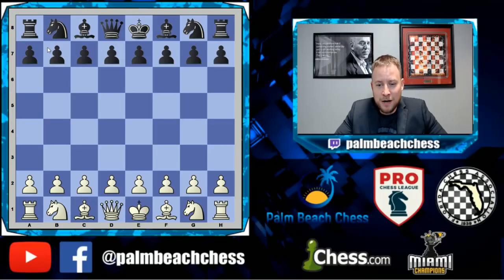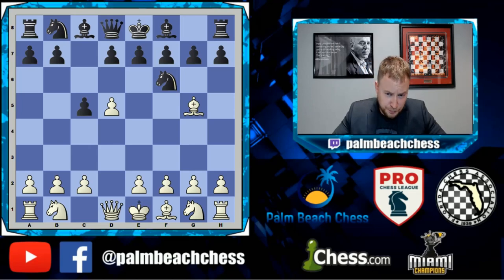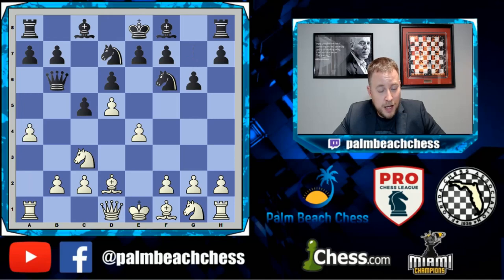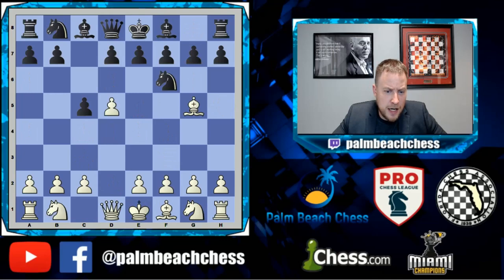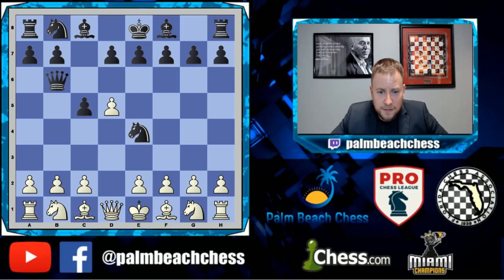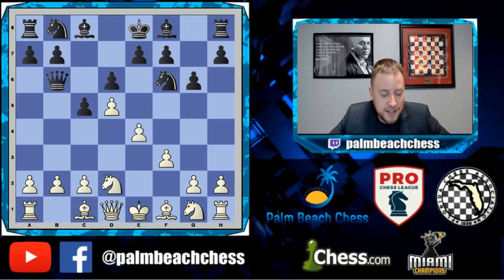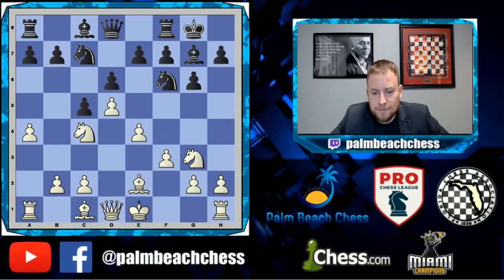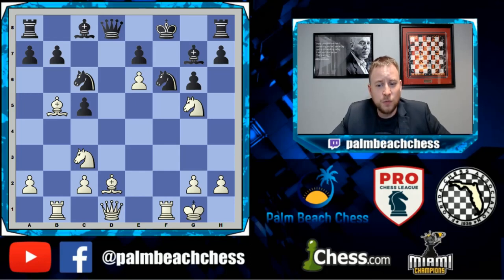Trompowsky Part 5: 2.c5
This video series focuses on how to play the Trompowsky Attack for white. The Trompowsky is an interesting and creative opening that is a major piece in our new 1.d4 repertoire in conjunction with the London System video series. The Tromp is a surprise value opening at its core with a large amount of venom for the uninitiated, enjoy!